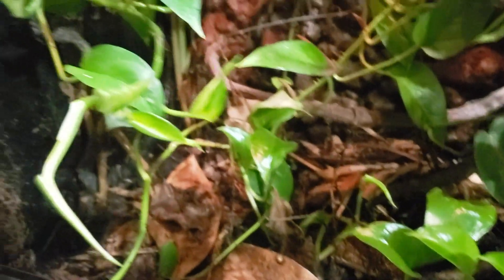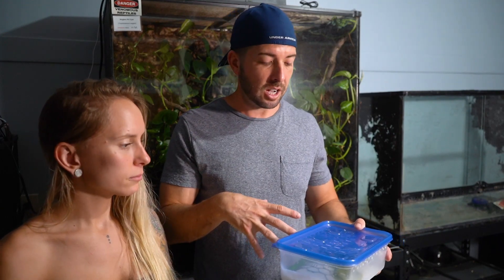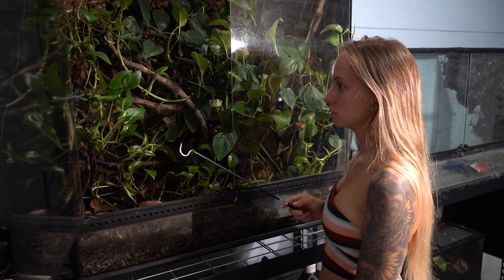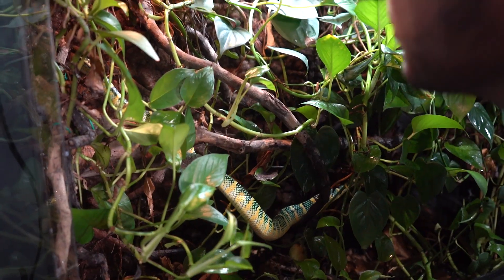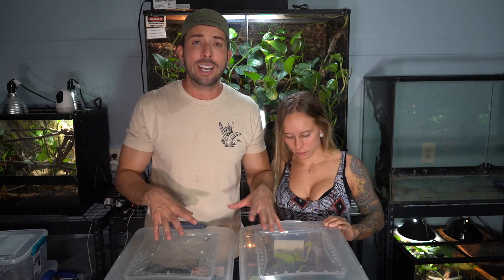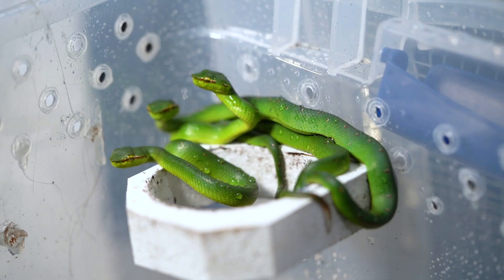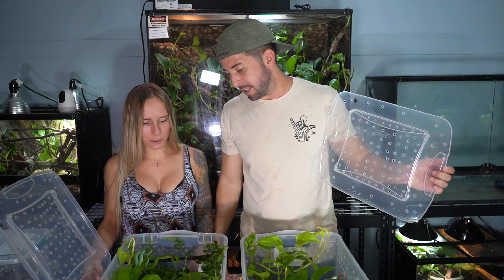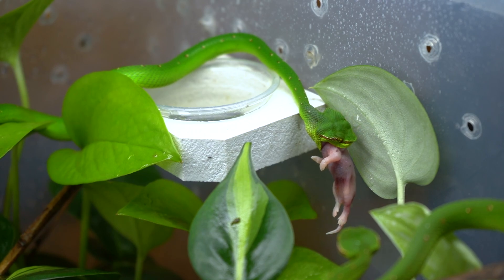Wagler's Pit Viper Gives Birth!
Venomous Pit Viper Gives Birth! One of our Venomous Waglers/Temple Pitvipers gives birth! This is our second year in a row having these snakes give birth. We couldn't be happier as they are a very difficult species to keep and breed in captivity. Native to SE Asia, these snakes are arboreal, shy and brilliantly colored!